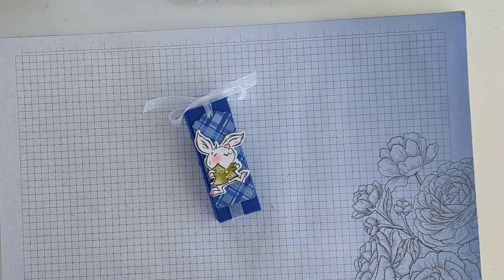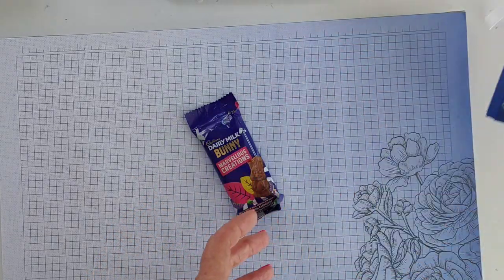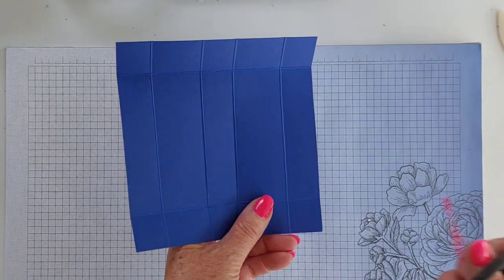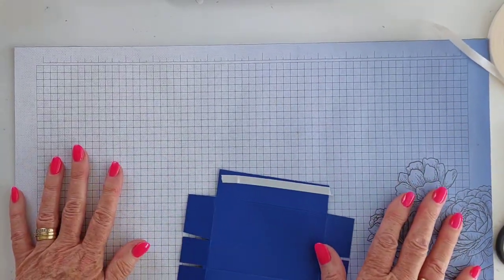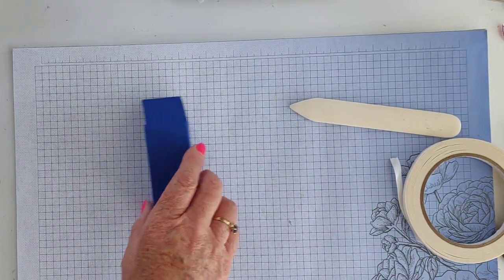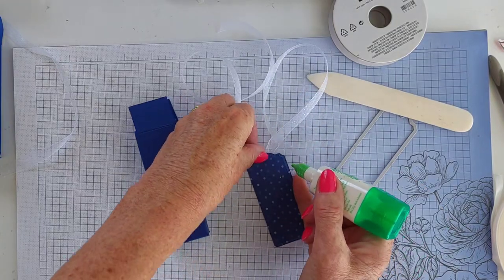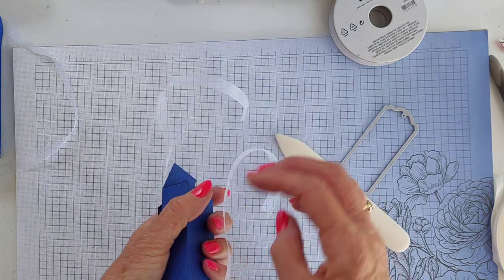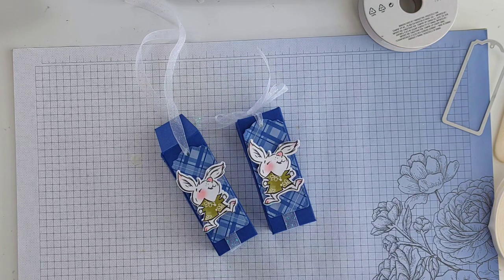5 Days of Easter projects: Day 1 treat box featuring the Rain or Shine from Stampin' UP!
5 Days of Easter projects: Day 1 6x6 treat box featuring the Rain or Shine suite of products from Stampin' UP!

dimensions for the treat box:
card base 6 x 6 inches
score first side 1, 2 1/2, 3 1/2, 5 inches.
score second side 1 and 5 inches.